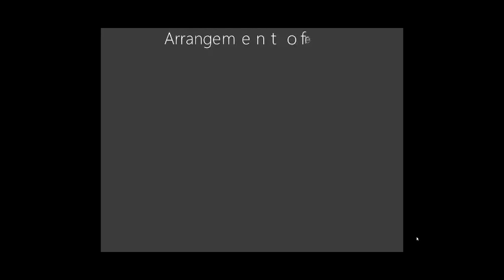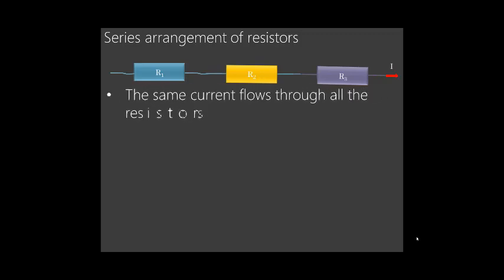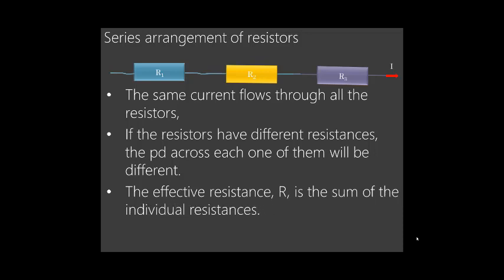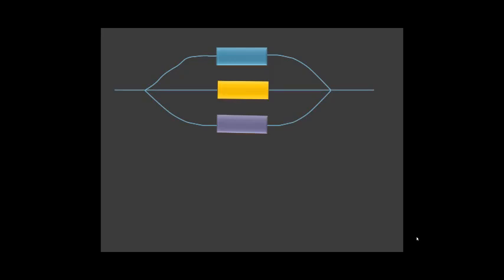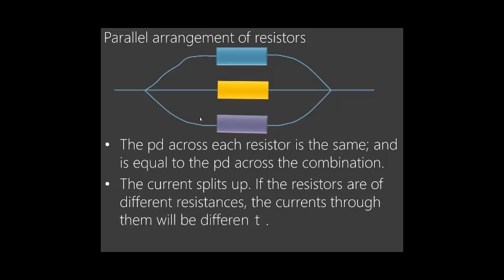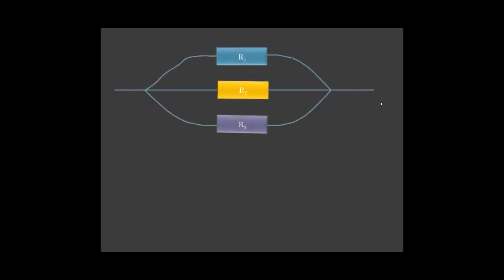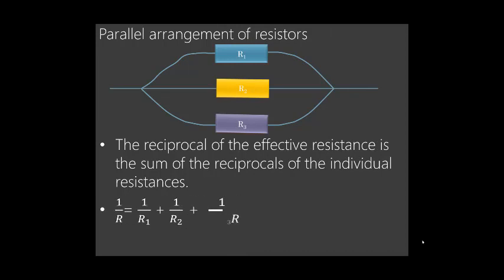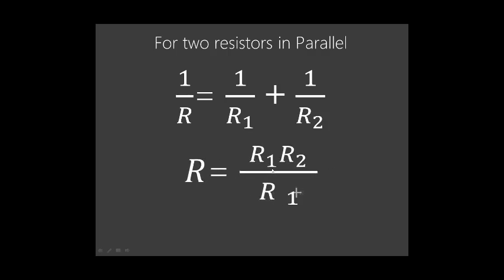S4 Physics continued. Current electricity Arrangement of resistors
This deals with series and parallel arrangement of resistors only